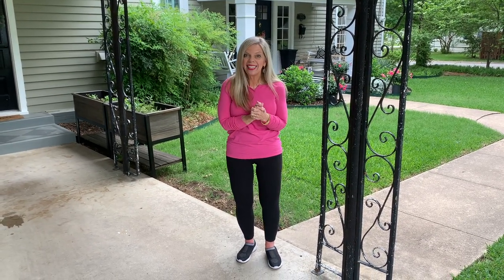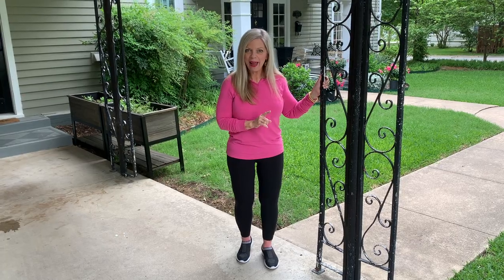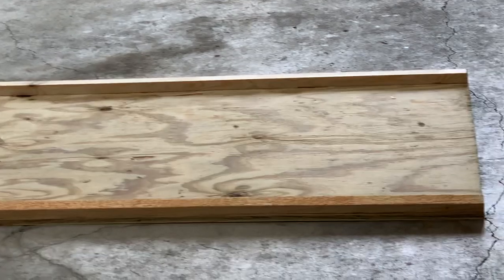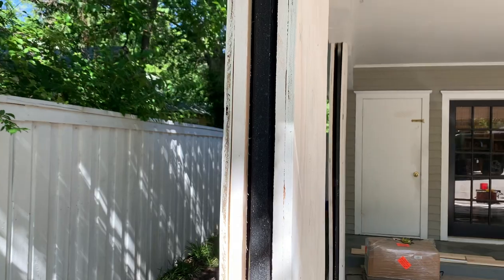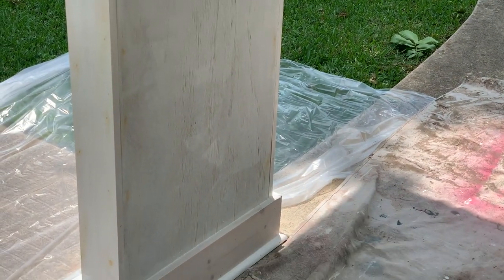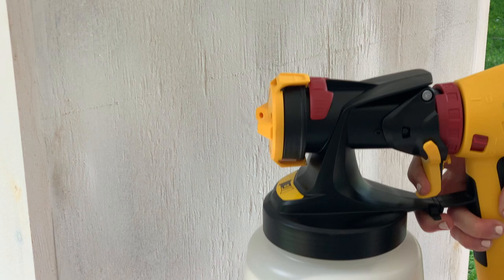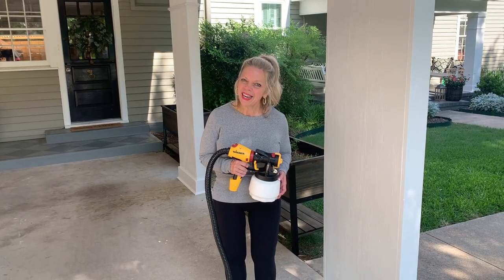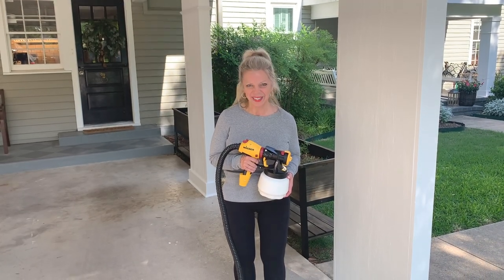Easy DIY Column Solution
Simple easy solution for disguising iron columns.
This DIY is such a creative, economical solution and it only took us a weekend! I also share simple tips and ideas for painting them.
If you have any questions about the DIY, you can read the post I wrote about the project here:

I so appreciate you! I would be honored if you SHARED the video, too.